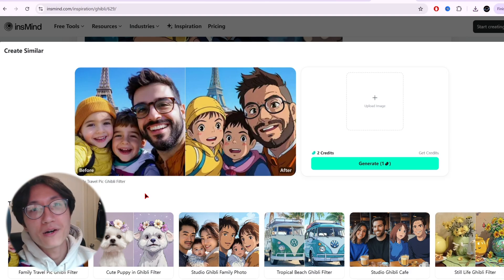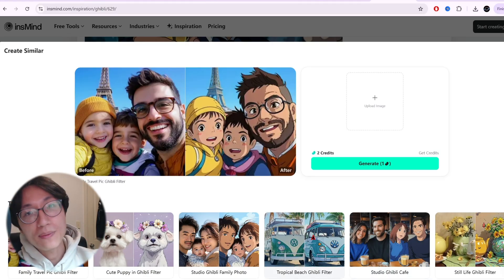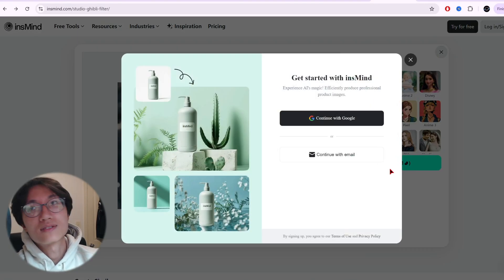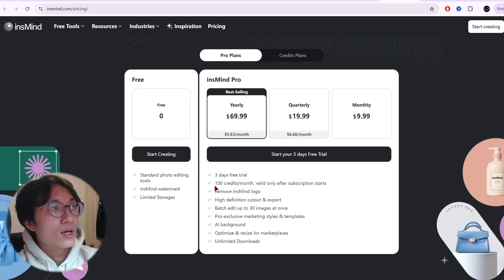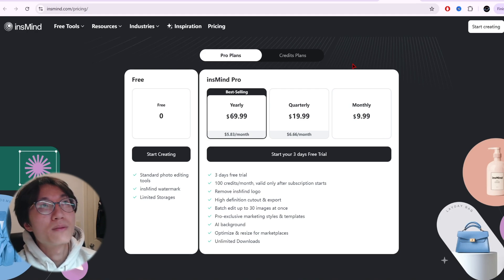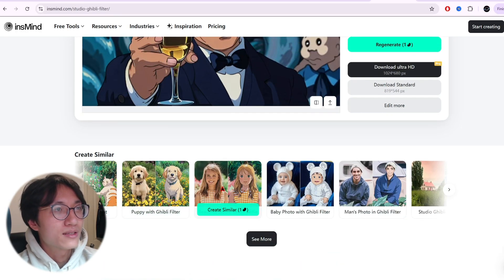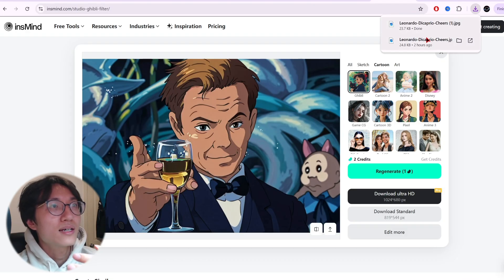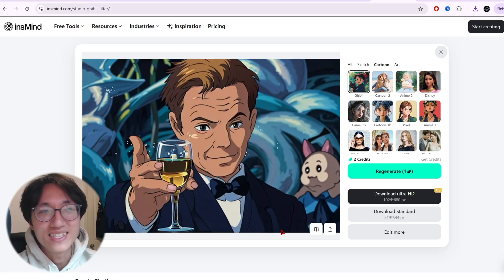How to Turn Images into Studio Ghibli Style without ChatGPT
In this video, I’ll show you how to transform any image into a stunning Studio Ghibli-style artwork without using ChatGPT 4o since there are so many limitations! I’ll walk you through the best AI tools, settings, and techniques to achieve that iconic hand-painted Ghibli aesthetic. Whether you're a fan of AI art or just want to create something magical, this step-by-step guide has you covered!

► Amazon prime 6 month trial ➜
(For students)

Timestamp:
Coming soon!